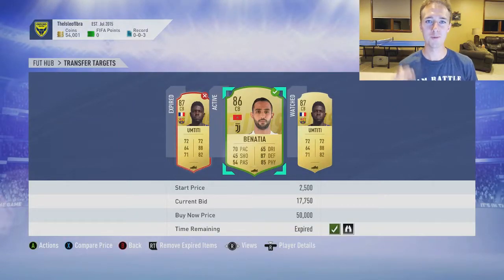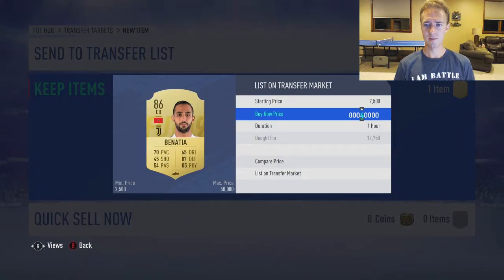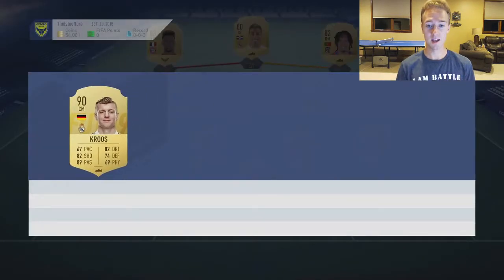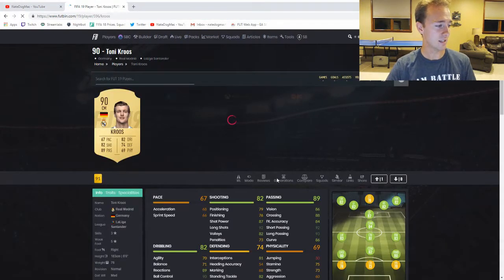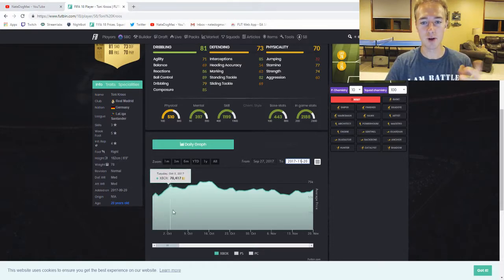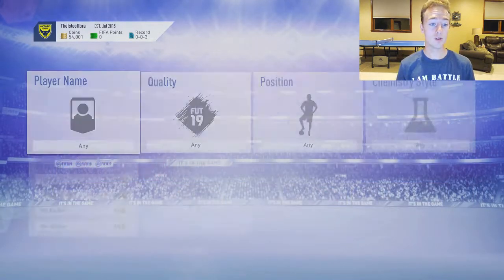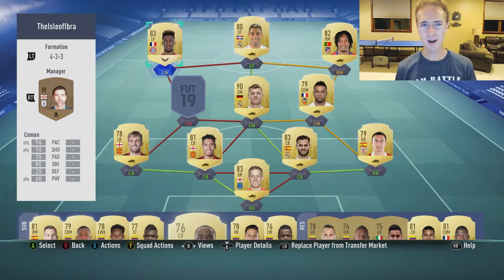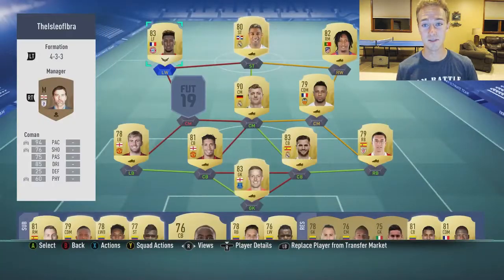Making The Most of Your Investments - FIFA 19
Building starter teams around your early investments is the way to go boys!